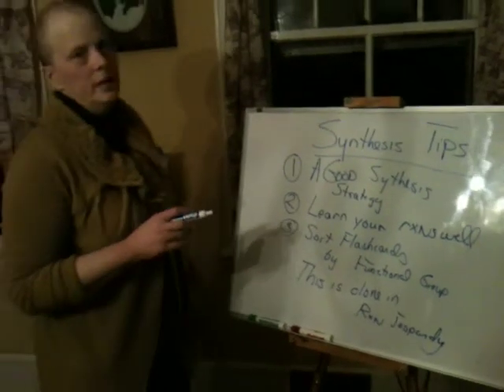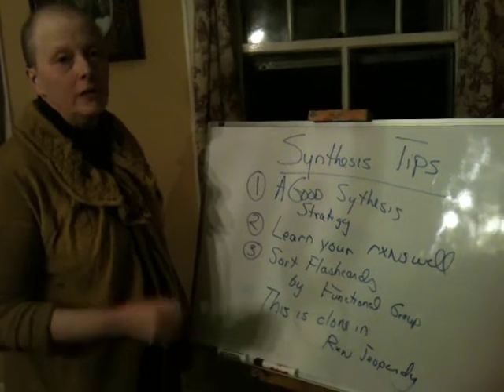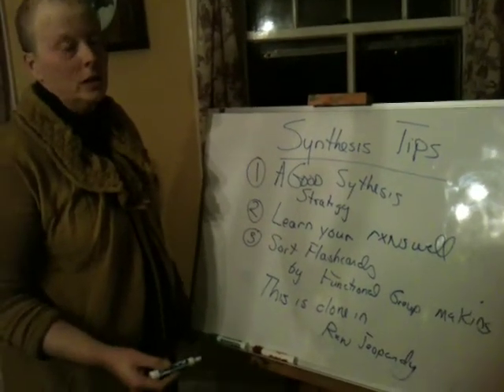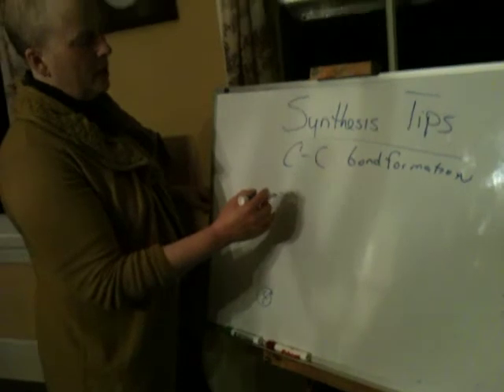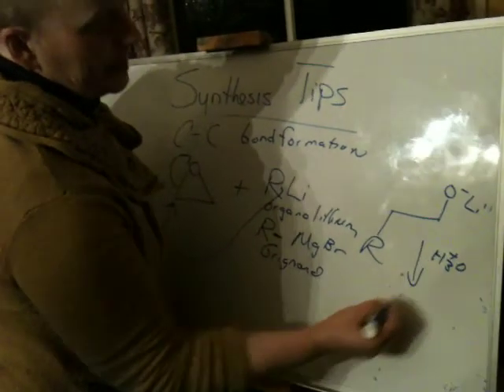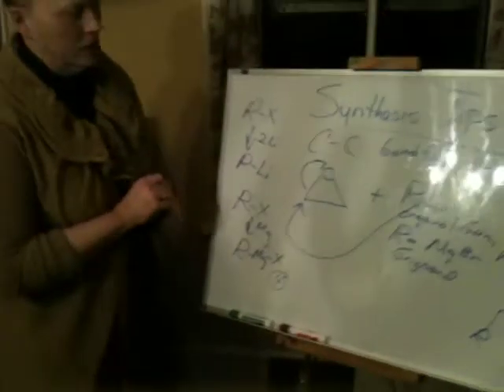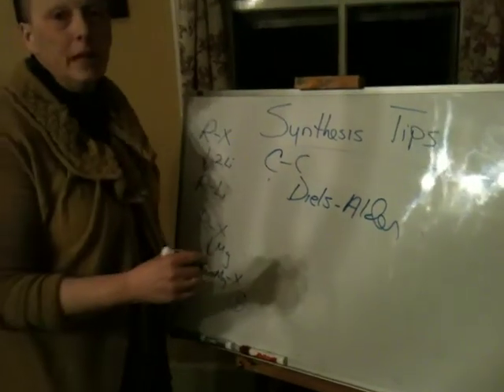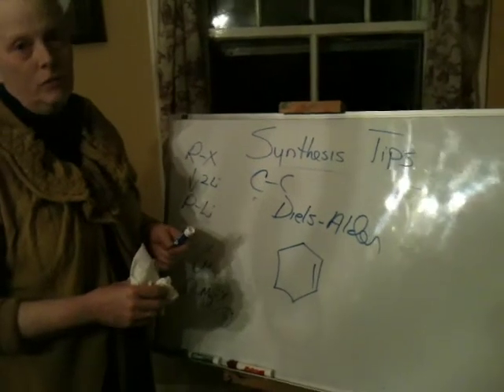some synthetic tips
sysnthesis tips, based on the carbon skeleton and the basic interconversion of functional groups